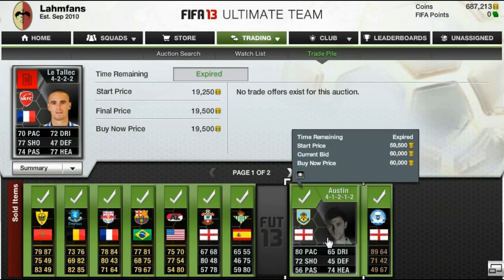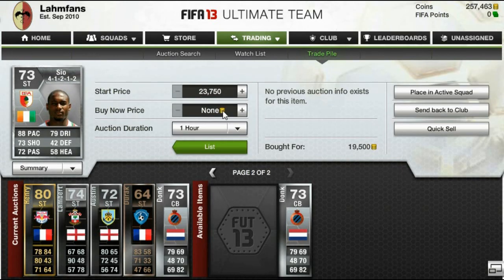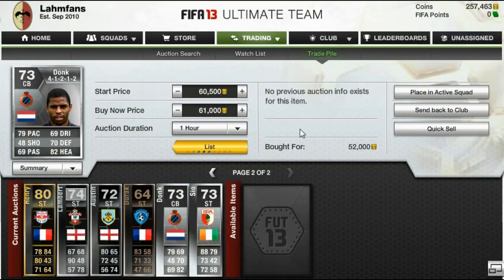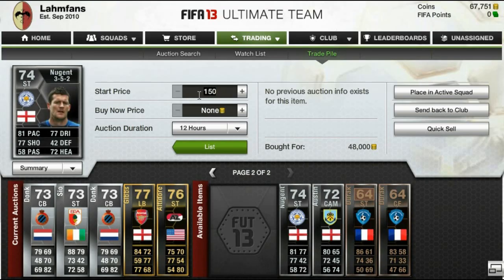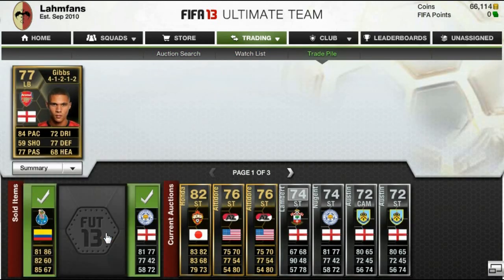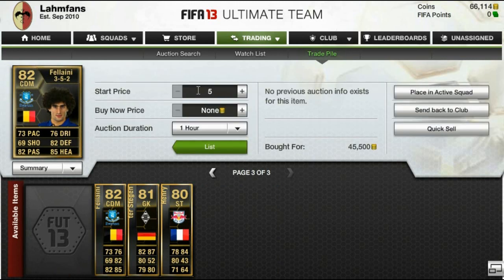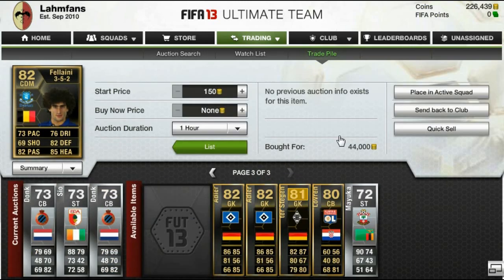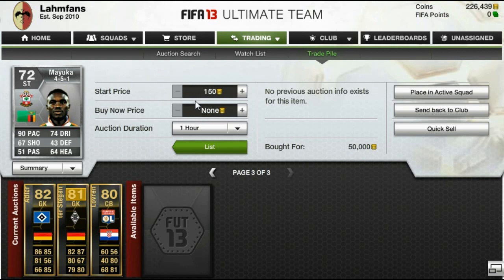Fifa 13 Ultimate Team: Coin Collector |Ep.35: "Profit Size"